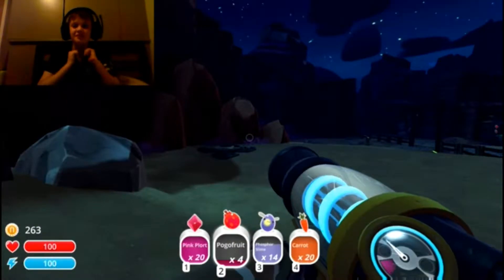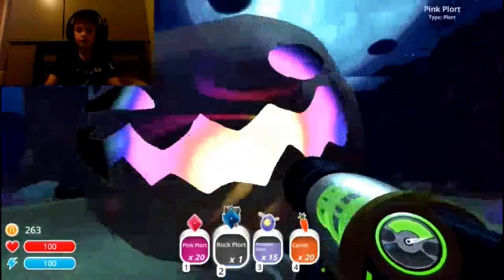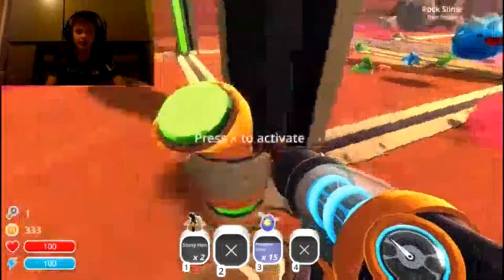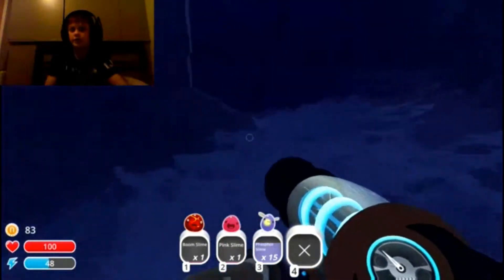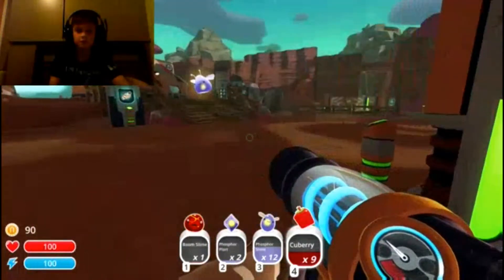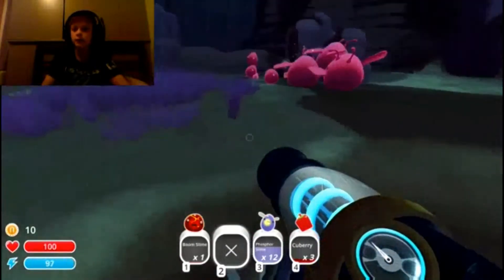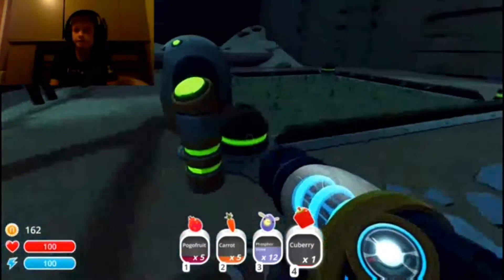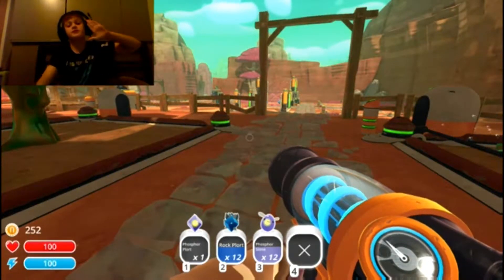NEW AREA UNLOCKED!!! *SLIME RANCHER EPISODE 2*